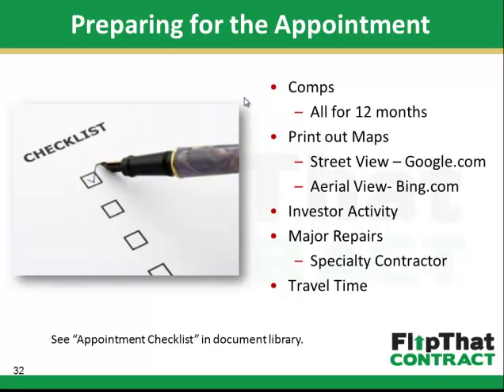Module 3 Overview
Overview of Lead Conversion